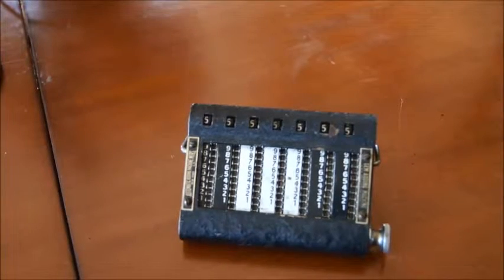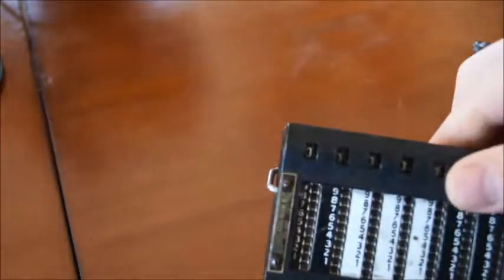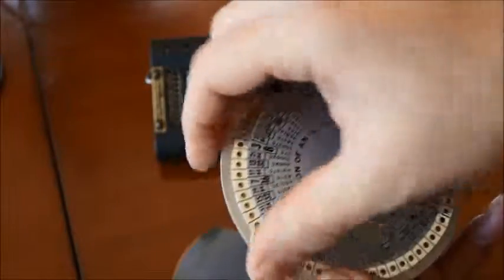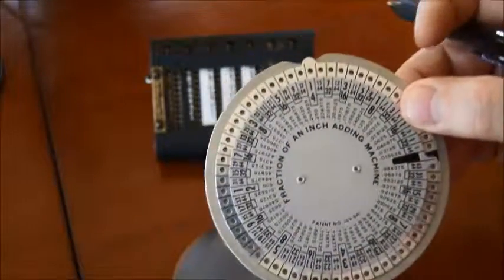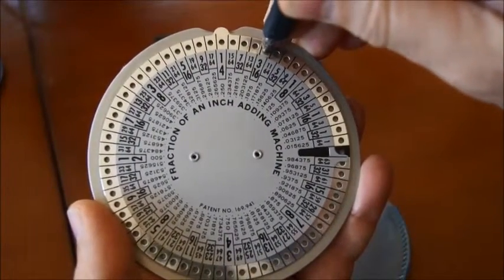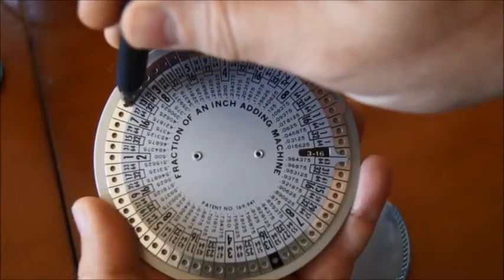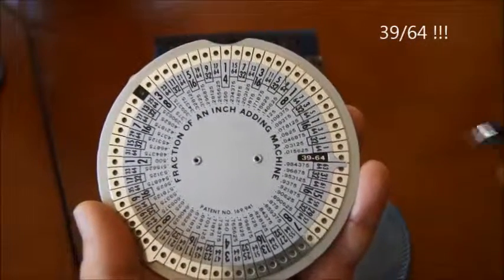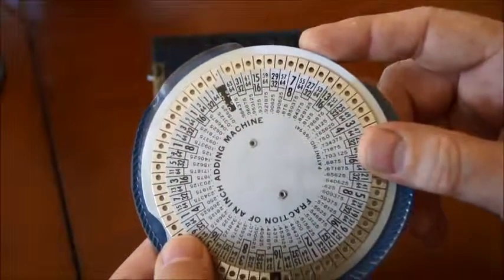fraction adder: Mechanical adder wheel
A small but very useful device to add fractions.